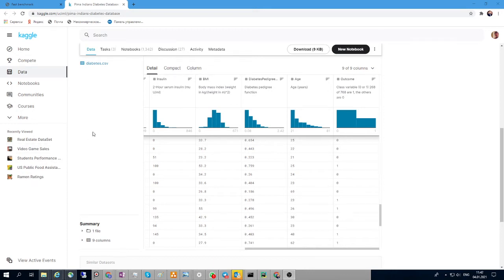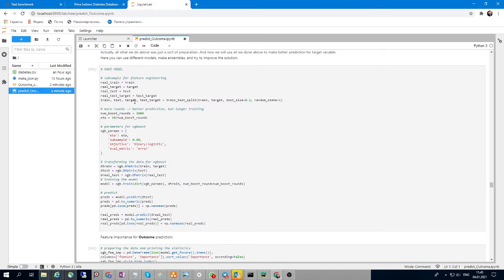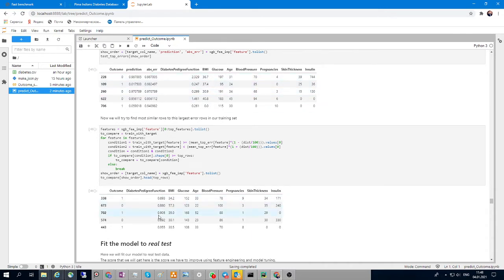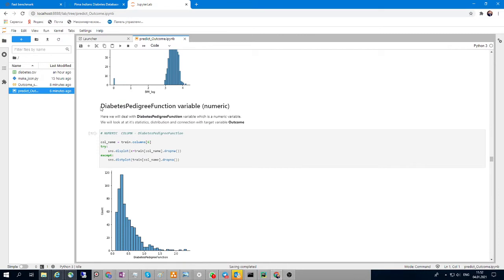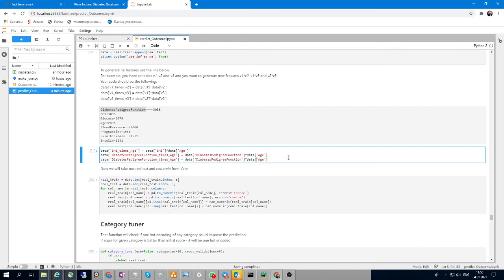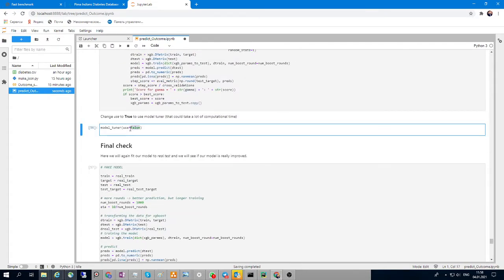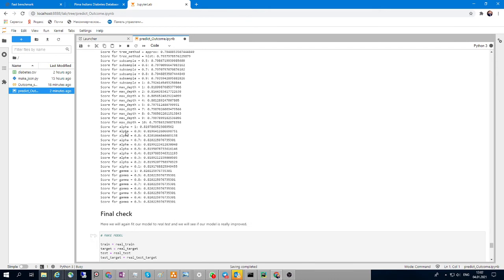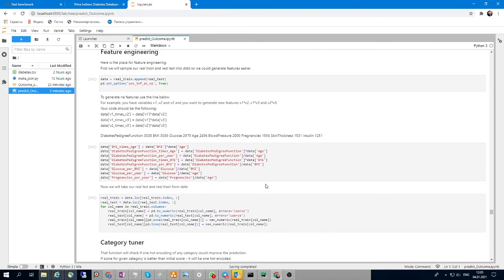Real time data analysis. Diabetes prediction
From downloading the data through data analysis, feature engineering and model tuning to improved prediction in less than 30 minutes